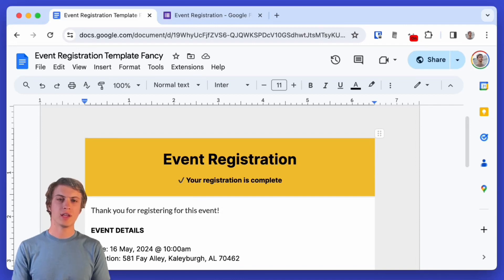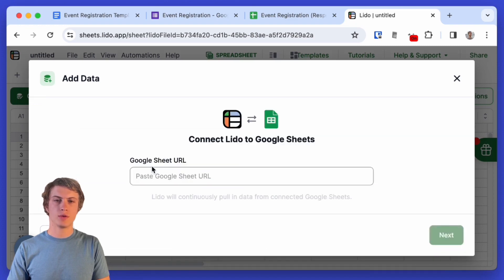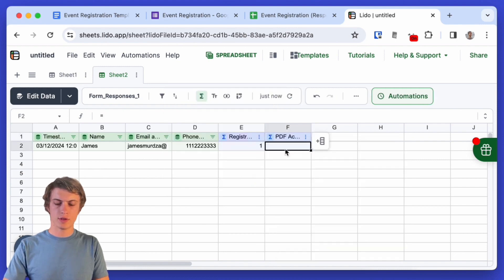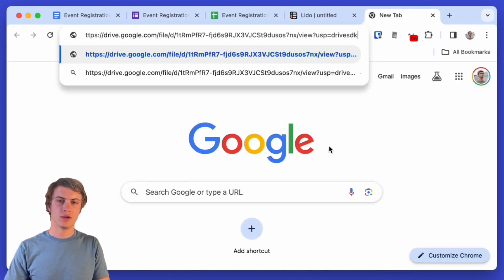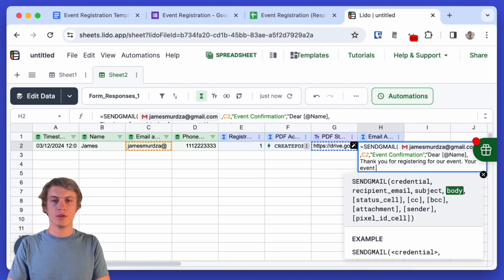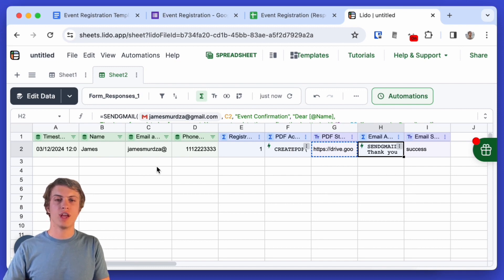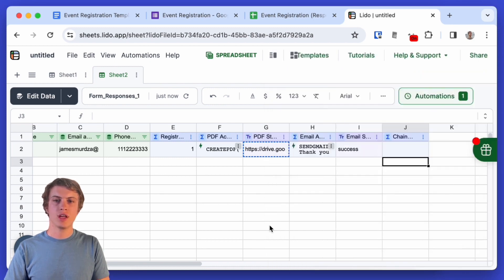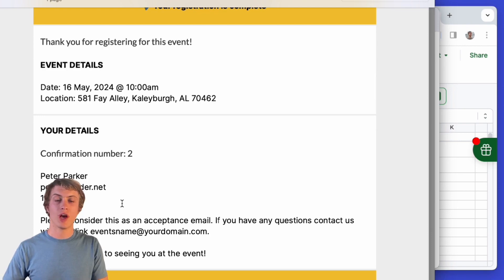Google Forms to PDF (Easiest Way in 2024)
Learn how to convert google forms to PDF. Follow this video to generate PDF from Google Forms submissions in just a few simple steps. It has never been easier to convert your Form to PDF.